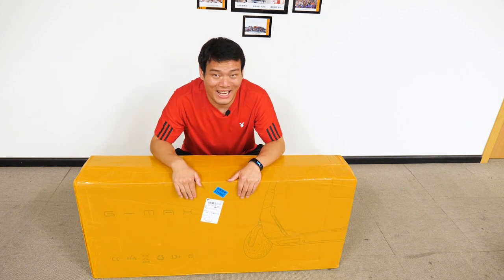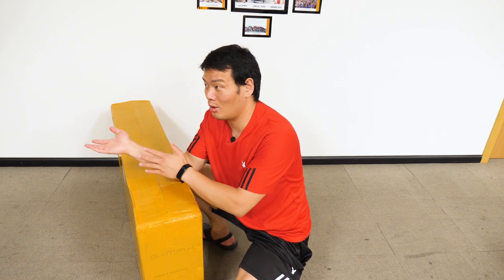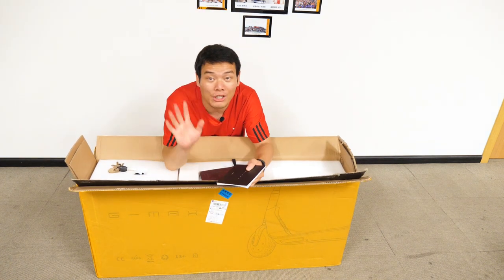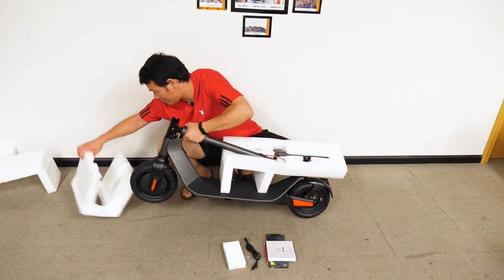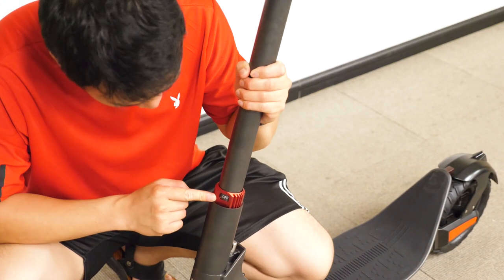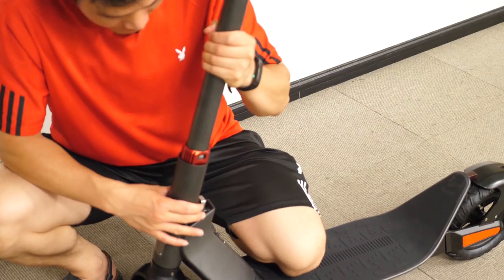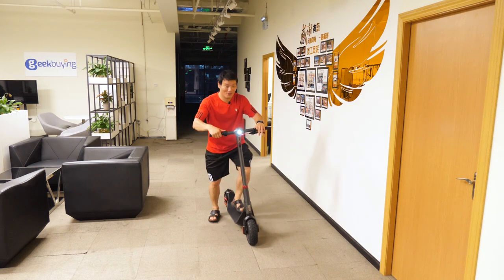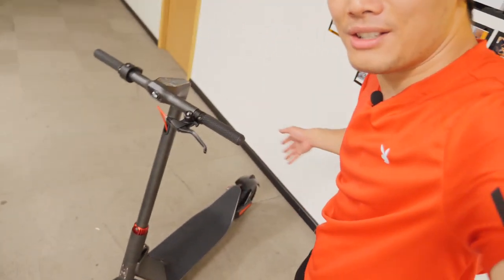Kugoo G-Max Unboxing: Beast E-Scooter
Guys, this Kugoo G-Max e scooter unboxing was done almost a month ago and I finally spared some time today to edit and upload. The max speed is 35km/h, isn't that exciting? Of course in the video I showed you a bit of my secret stash: part of the scooters and bikes I've ridden before.